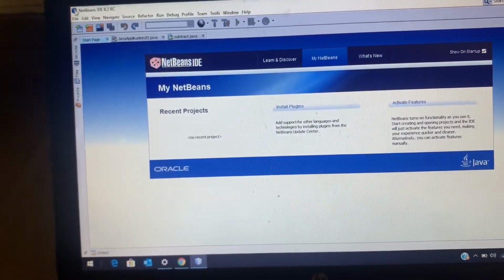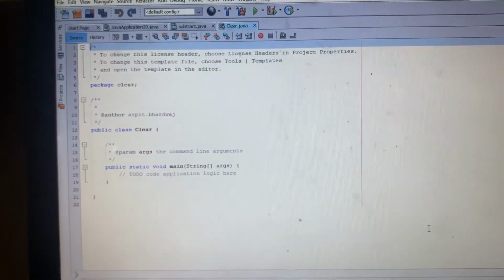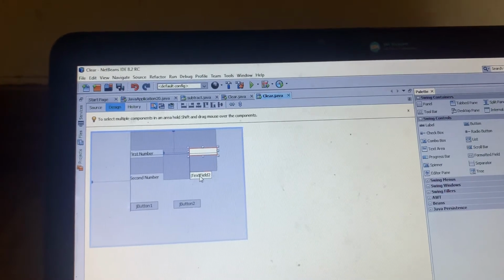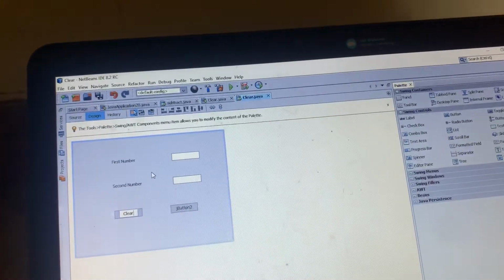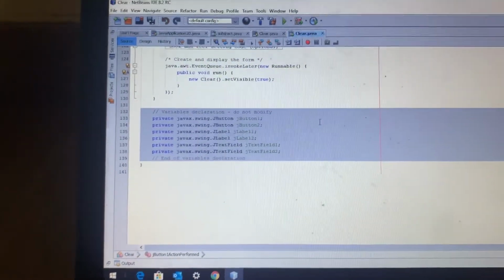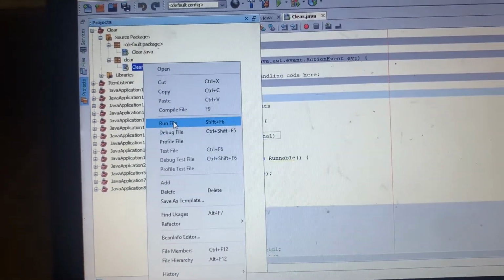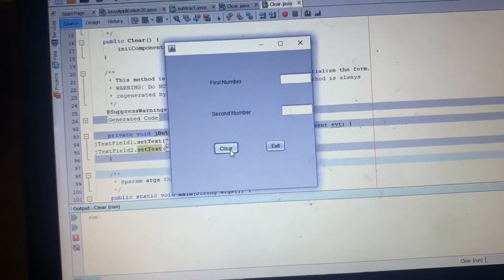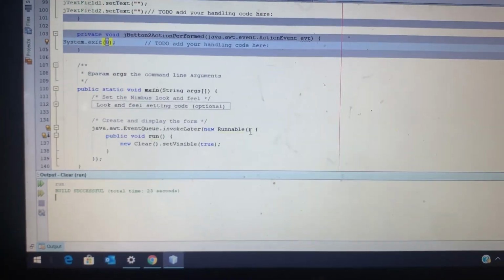Swing code for clearing the textfield